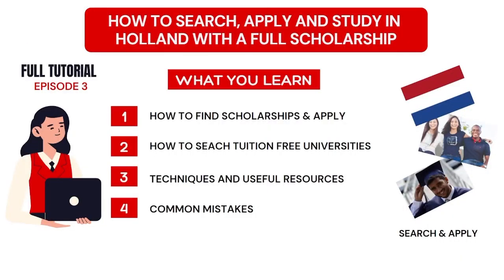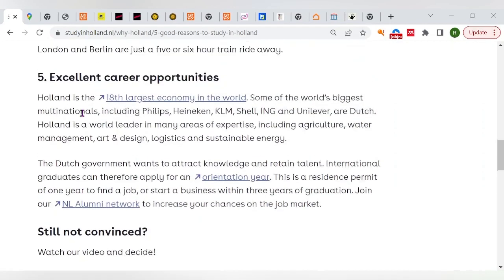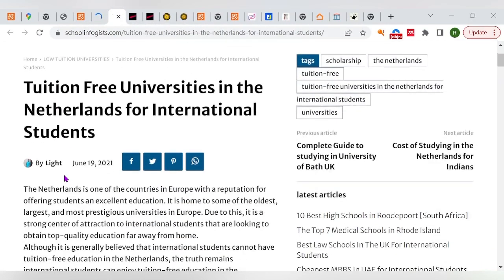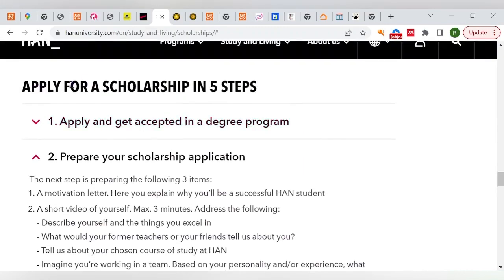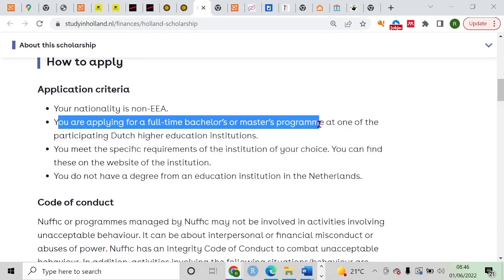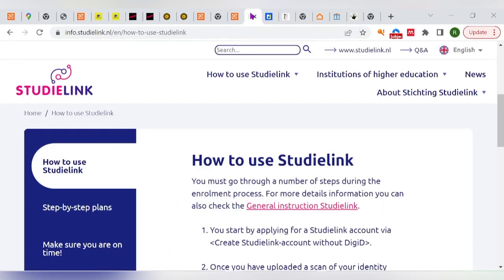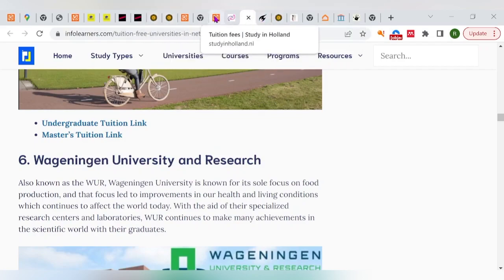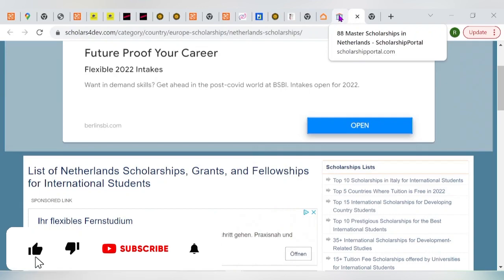EPS 3: HOW TO SEARCH FOR A FULL SCHOLARSHIP & TUITION FREE UNIVERSITY IN HOLLAND || NO AGENCY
This video is the THIRD EPISODE in a series titled "HOW TO SEARCH AND APPLY". The target country for this EPISODE is HOLLAND other episodes will follow. This episode is suitable for anyone scouting for scholarships, tuition-free Universities in Germany, and studying abroad.

Useful links:
1) Reasons to study in Holland

Timestamp
0:00 Introduction
1:07 Advantage of studying in holland
2:53 How to find scholarships in holland
4:00 Available scholarships in holland
4:39 How to find scholarship in holland examples
9:18 Scholarships in holland
10:10 Application window for scholarships
12:00 How to find low-cost universities in holland/Netherland
14:59 Useful resources